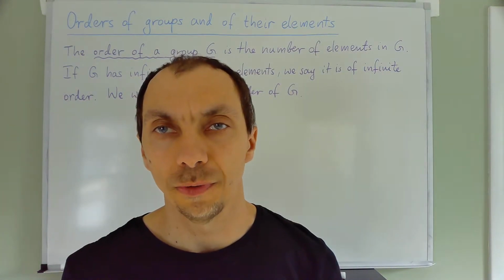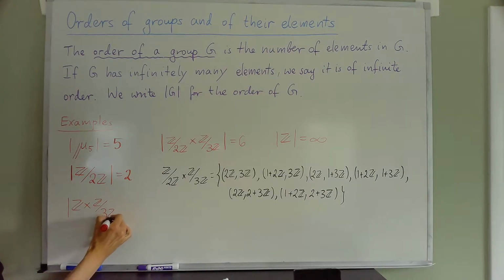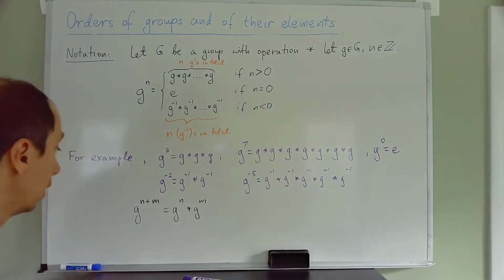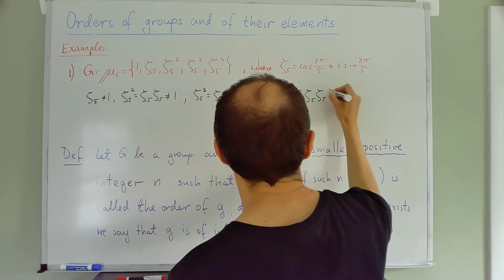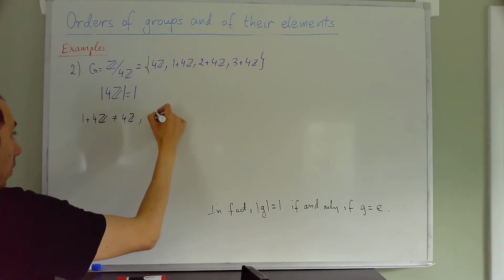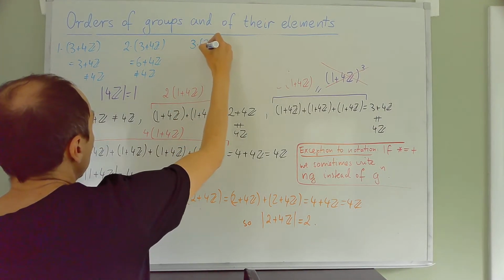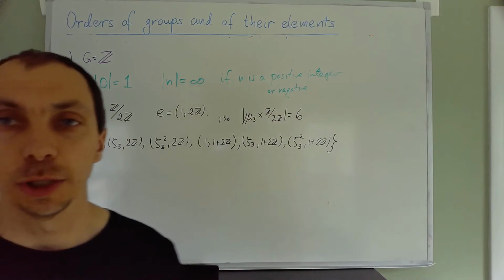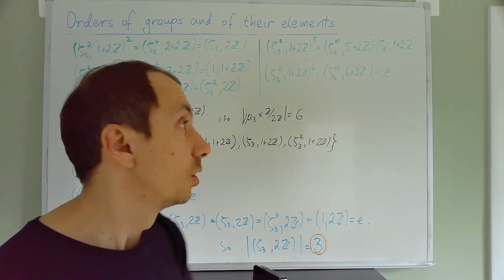Lecture 17 Orders of groups and of their elements (part 1)